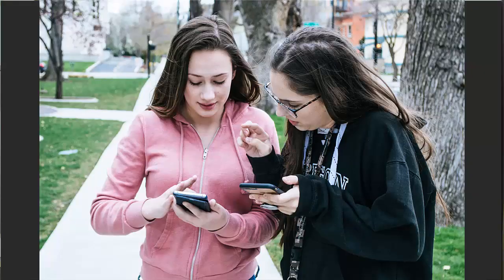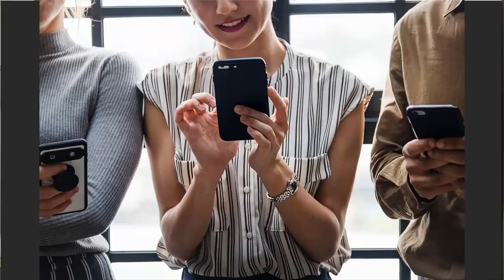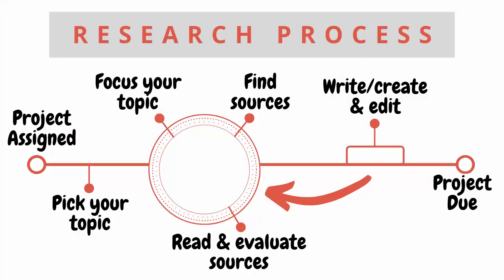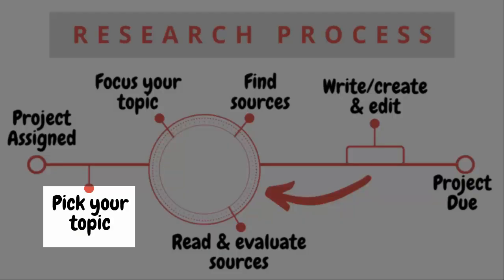The Research Process